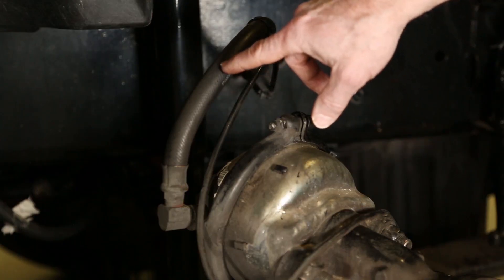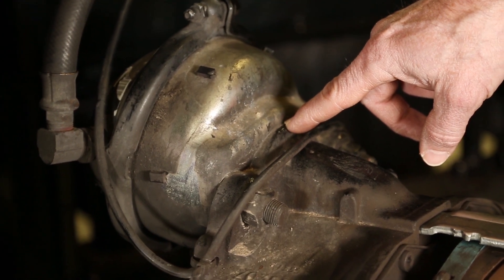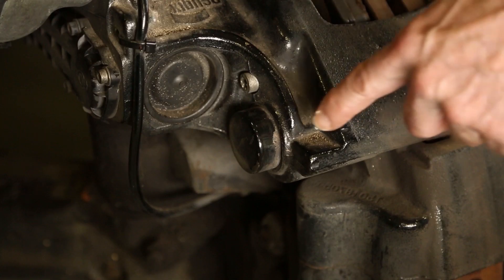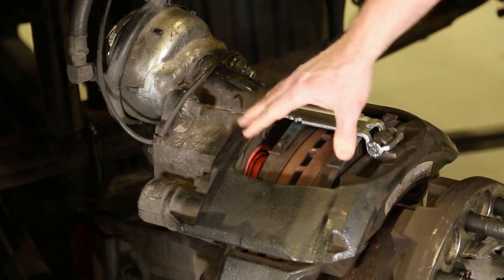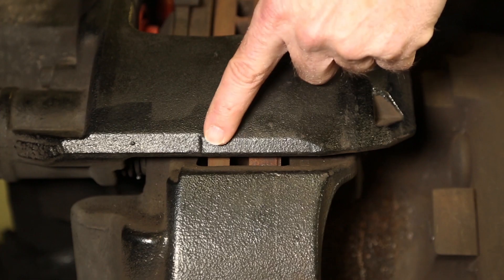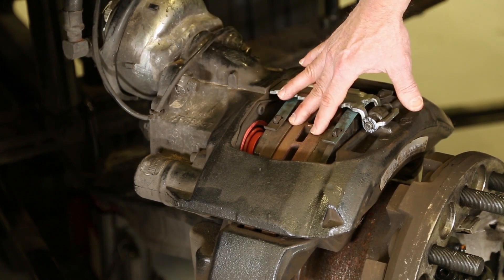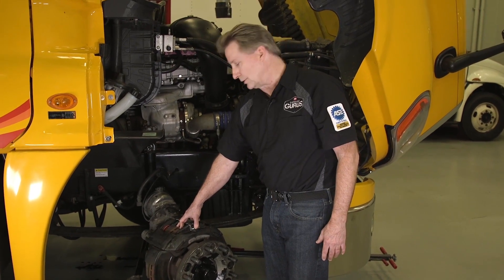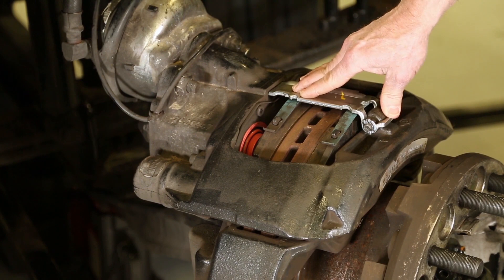Heavy Duty - Air Disc Brake Inspection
Ensure that the brakes on your heavy duty vehicle are road ready with periodic inspections. In this video, Master Technician Ken Boyer of Garage Gurus shows you what to look for when performing an air disc brake inspection.
Ken gives helpful tips for checking the components of the air disc brake system including the air hose, brake chamber, caps on back of guide pins, brake pad wear indicator, rotor wear indicator and hardware. Count on Garage Gurus to help you get your vehicle repair done right.